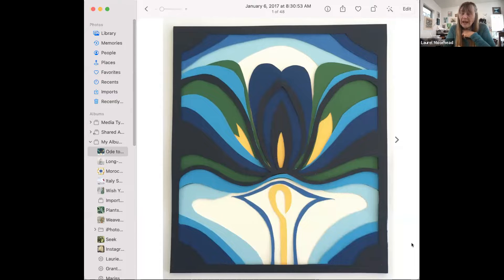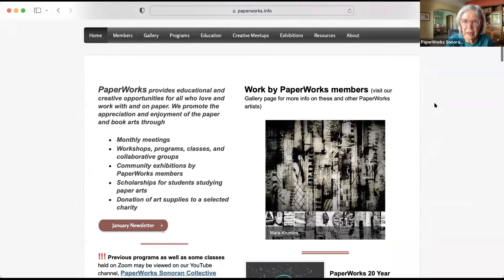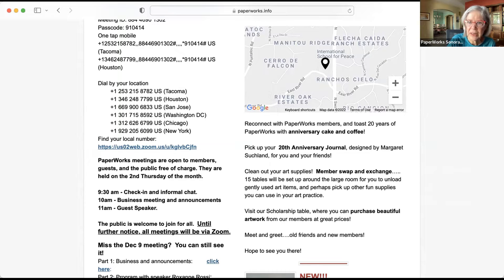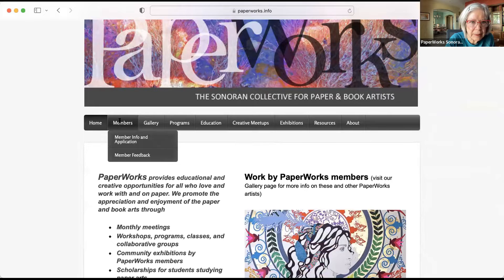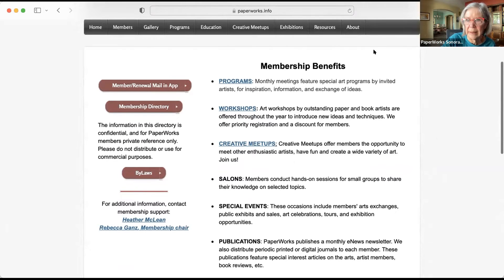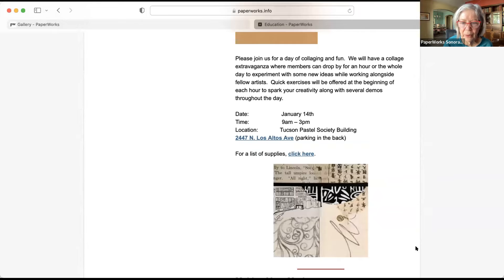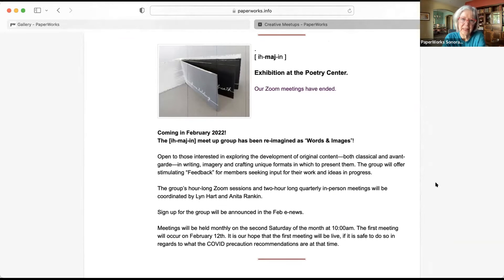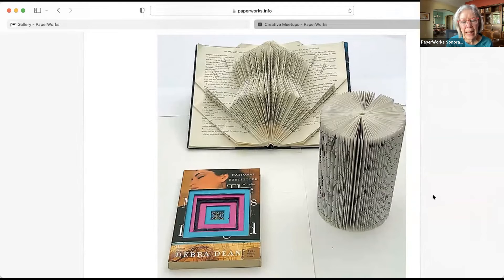PaperWorks General Meeting, Jan 13, 2022 Part 1